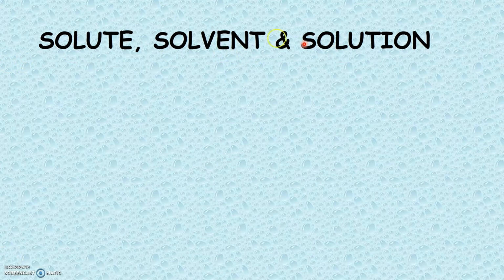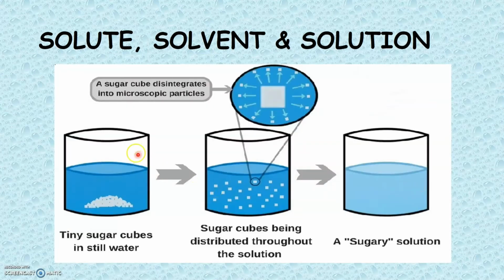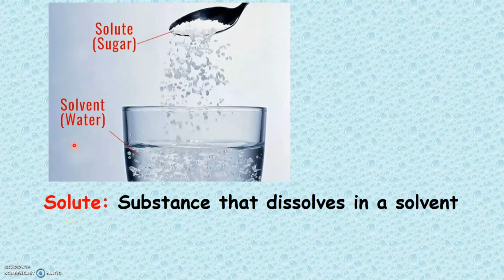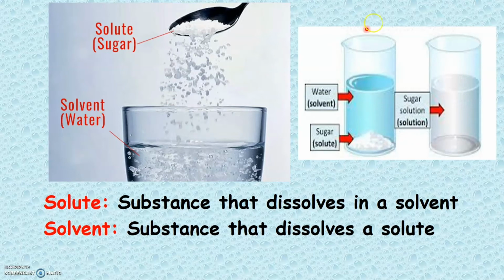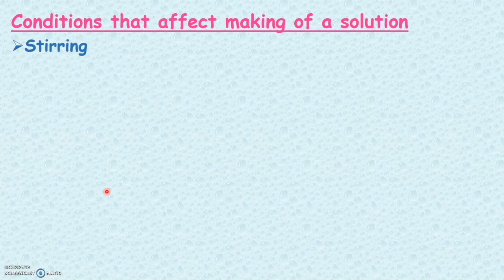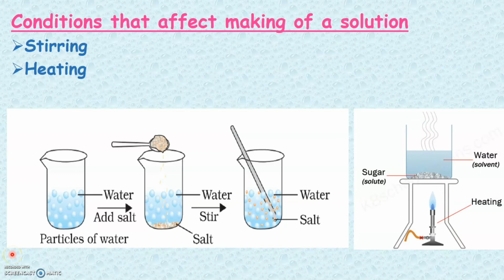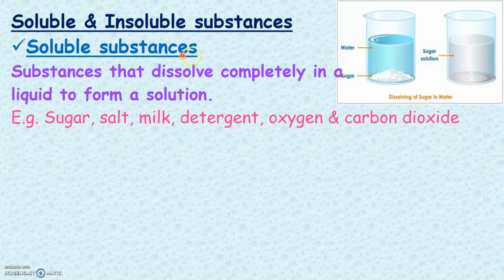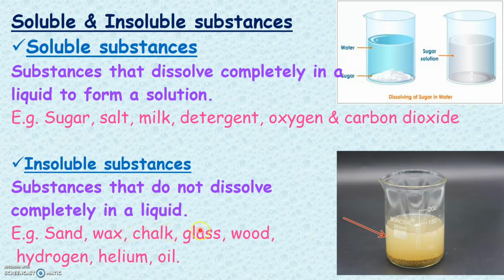CHAPTER 8 PART 2 - MATERIALS AND SOLUTIONS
ICSE SCIENCE FOR CLASS 4, SOLUTE, SOLVENT & SOLUTION.
SOLUBLE SUBSTANCES AND INSOLUBLE SUBSTANCES.